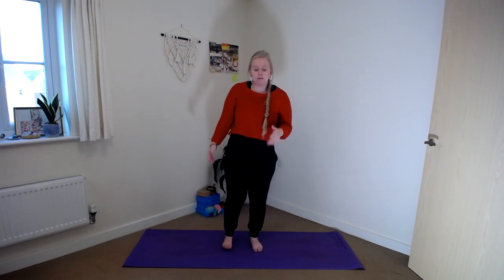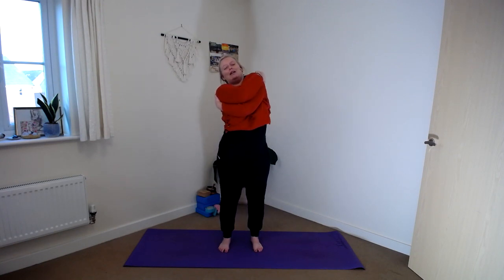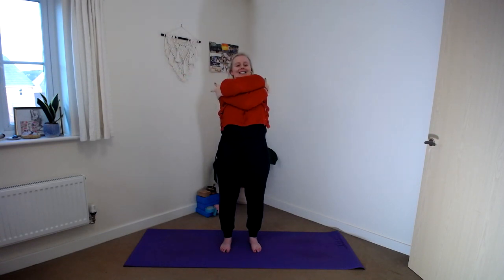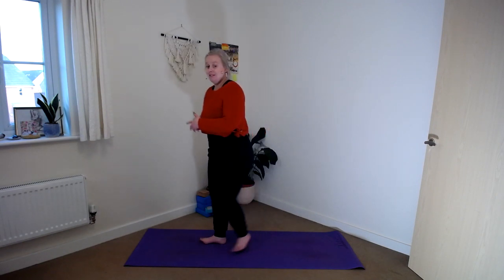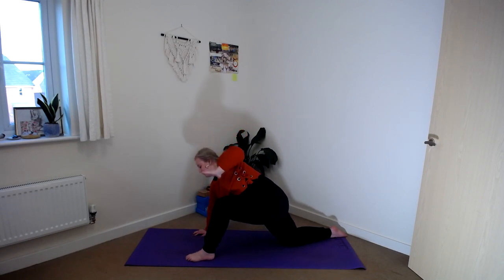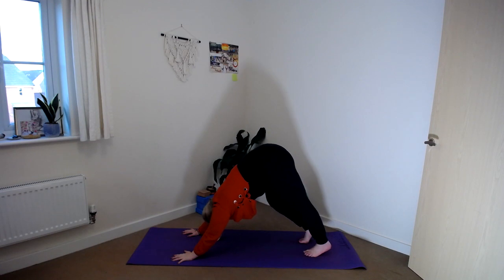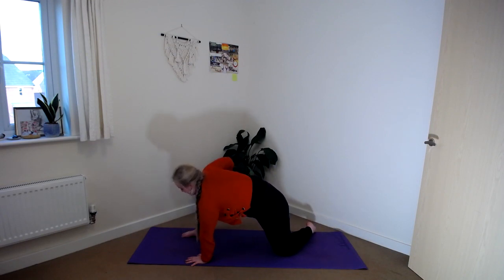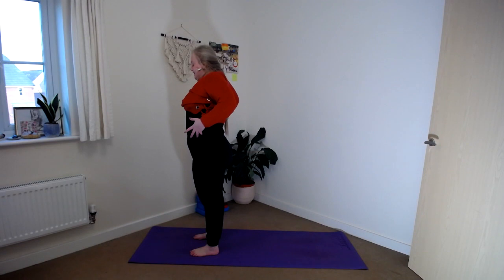Get up & go flow! - Lauren Aimée Yoga (20mins)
Get moving and grooving this morning with this short but sweet get up and go flow!

This class is free for anyone to use however please consider donating whatever you feel you can Your support is greatly appreciated at this time!